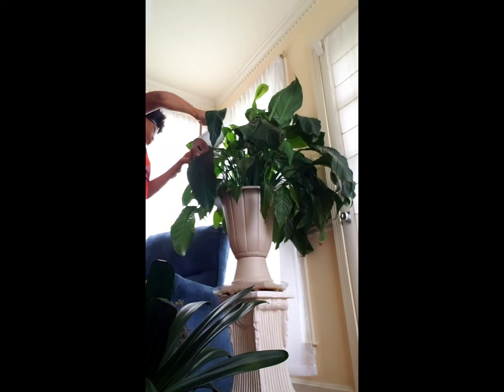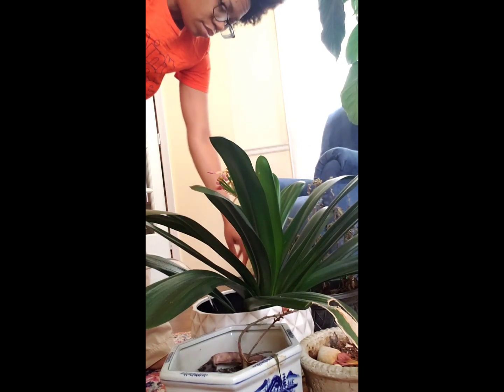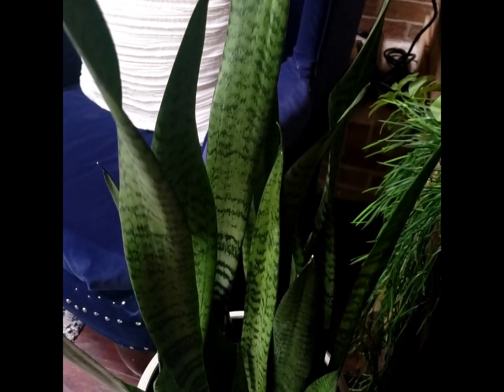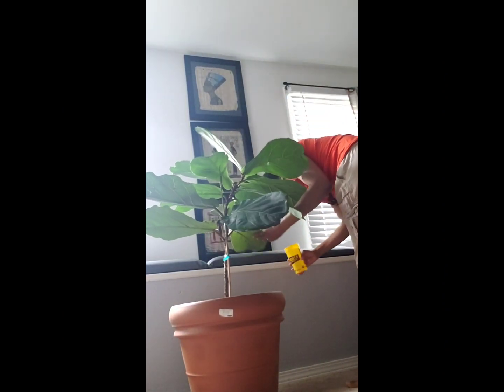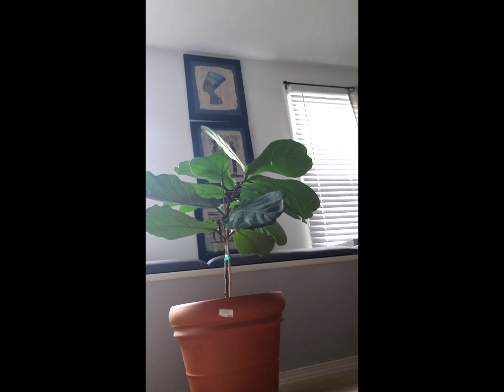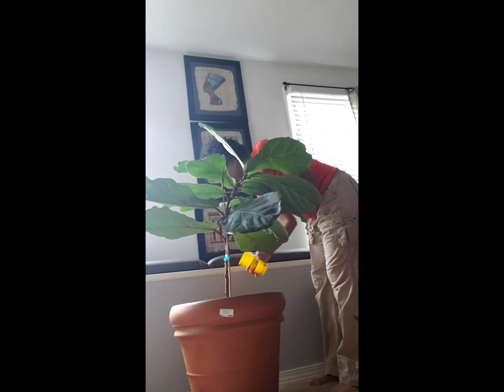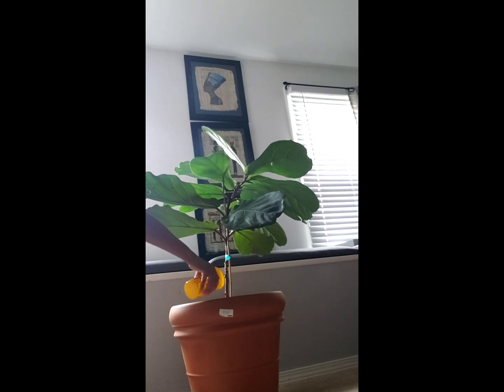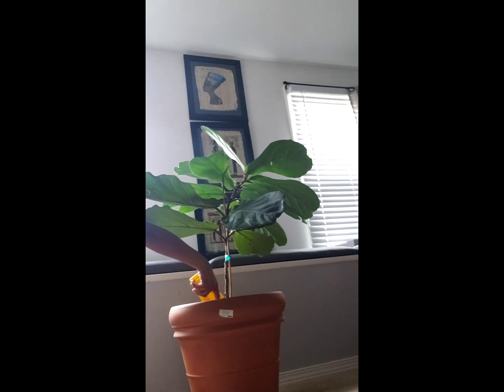April 21, 2021